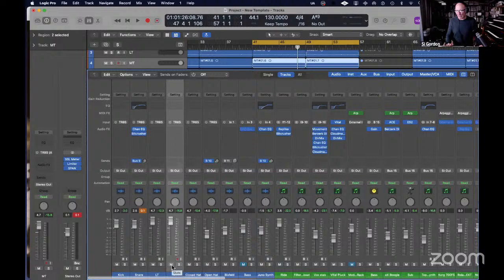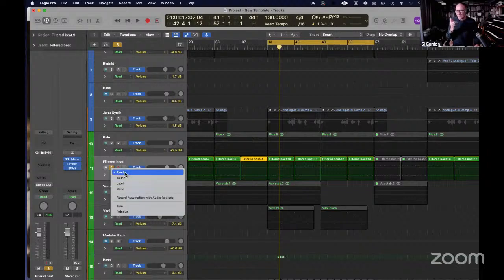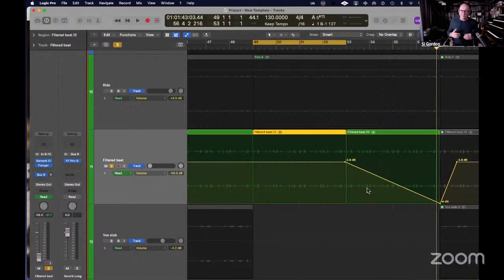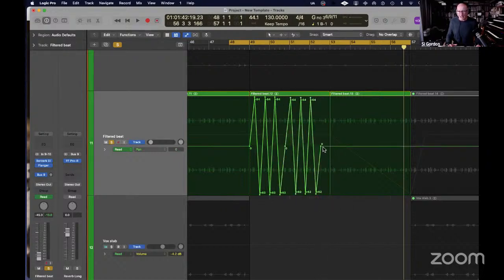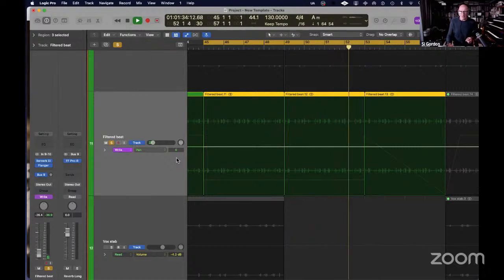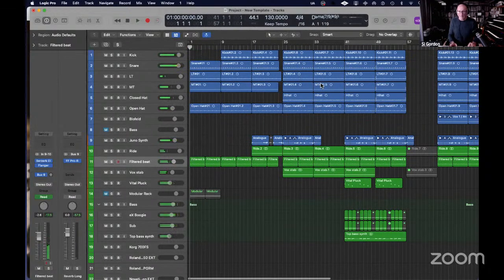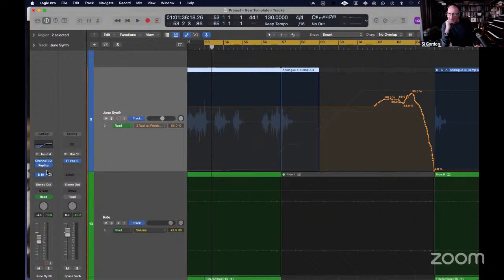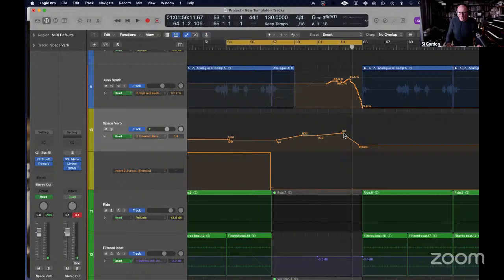The Sound Fix: Live Q&A (27/11/2025)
Welcome to 'The Soundfix’ clinic, where every last Thursday of each month I go live on YouTube via Zoom (Link below) for an open Q&A session, where it’s your chance to get direct answers from my 35+ years in the game as a composer, sound designer and lecturer. Submit your questions, even your tracks, and walk away with pro-level solutions. 100% FREE. 100% LIVE.